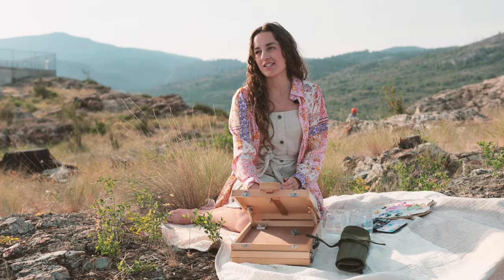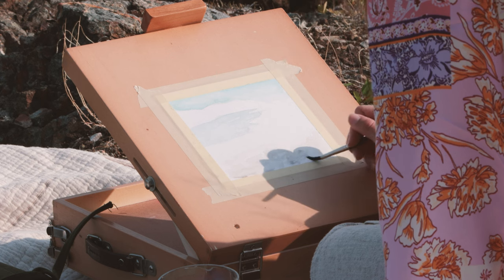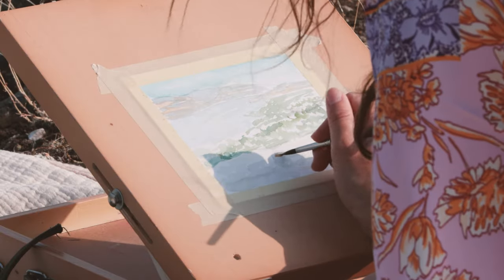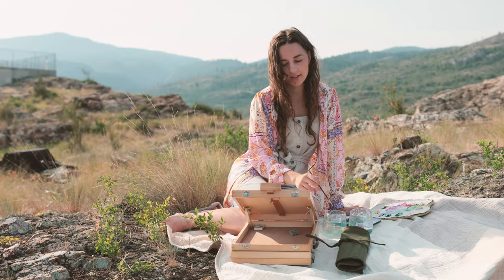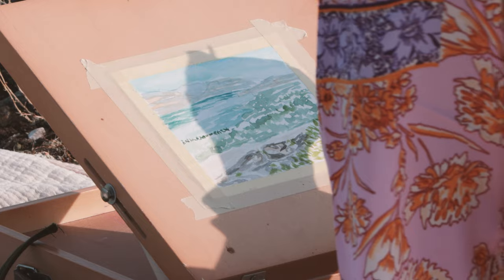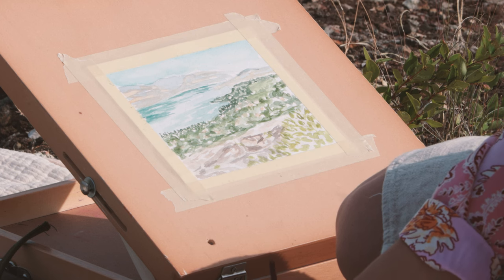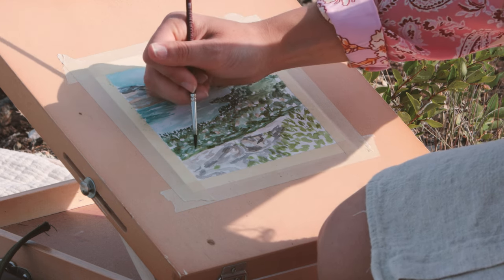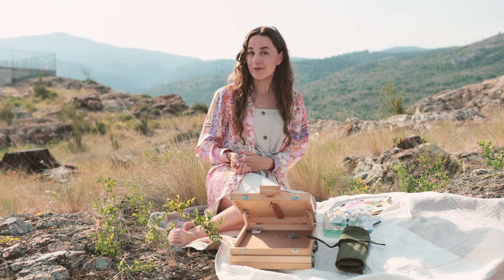Let's Get Outside! Watercolour Painting: Okanagan Valley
Join me outside to paint the beautiful Okanagan Valley! This month is the Plein Air Challenge with Opus Art Supplies and I could not pass up the opportunity to get my paints and head outside!

Enjoy this video as we paint the beautiful valley with its rolling hills, flourishing trees, and clear blue water. I will show you step-by-step how to create stunning, effortless landscape paintings.

Follow along and paint with me, or bring your paints outdoors and join the challenge!

SUPPLIES:
140lb Cold Press Watercolour Paper
Winsor and Newton Series 3 Watercolours
Opus Allegro paintbrushes
Pencil

xoxo
Alexandra Victoria

Intro: 0:00
Tutorial: 0:32
Outro: 30:14